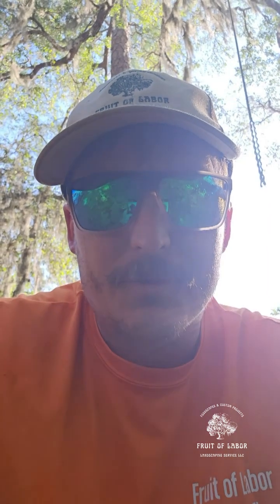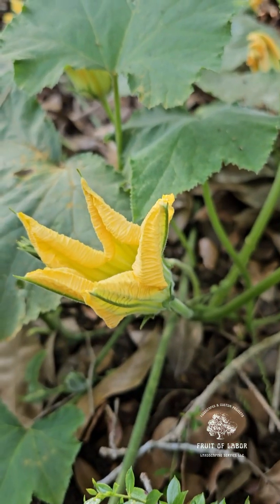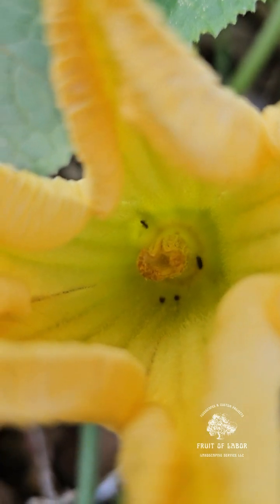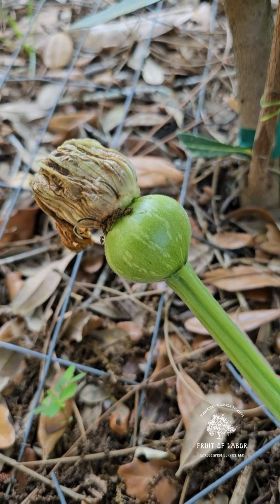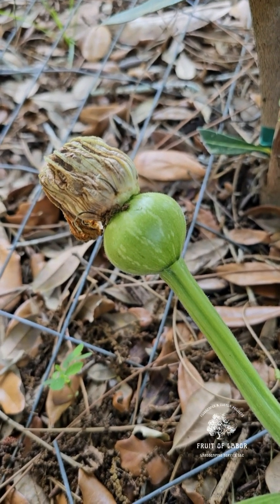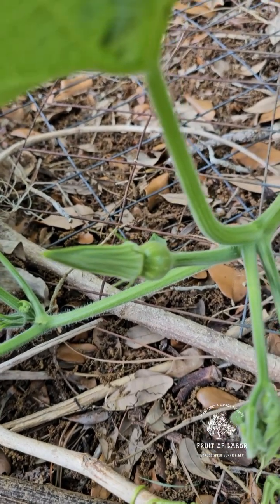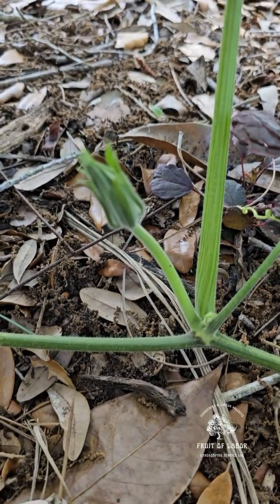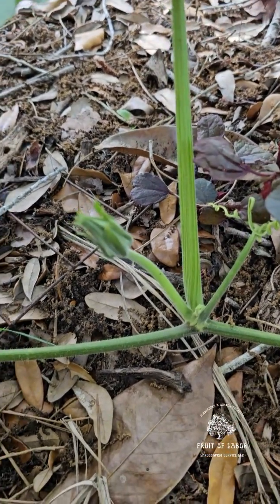Fun Fact Friday The Difference Between Male and Female Pumpkin Flowers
This week's funfactfriday is all about gourd flowers. These plants have male and female flowers that need to cross pollinate in order to fruit. In this video we show the difference between the two flowers. We also briefly talk about how to cross pollinate by hand. Enjoy

It takes 5 seconds but goes a long way in supporting us on YouTube.